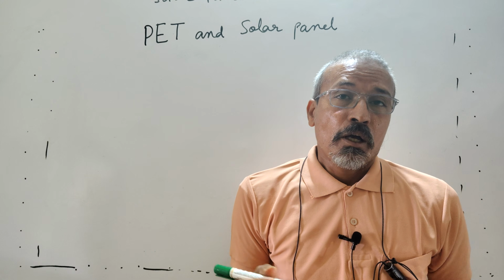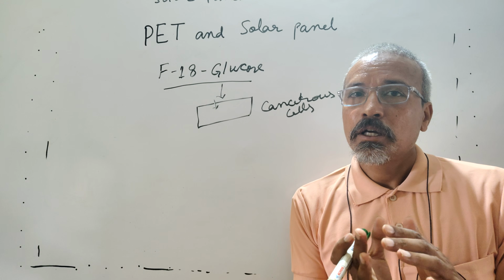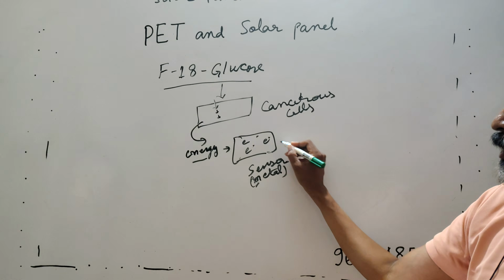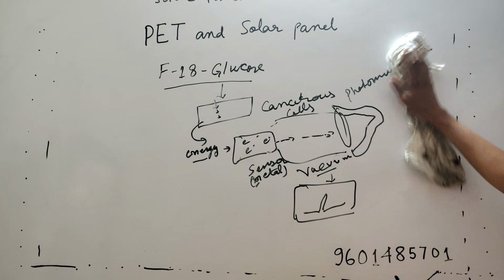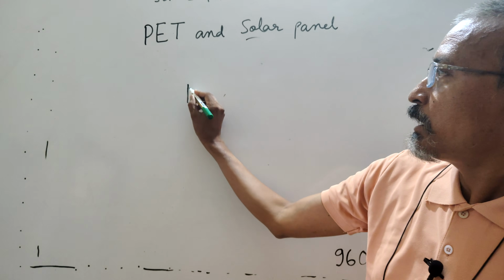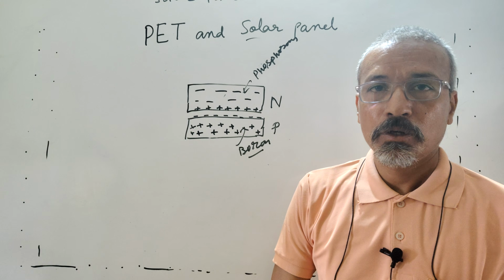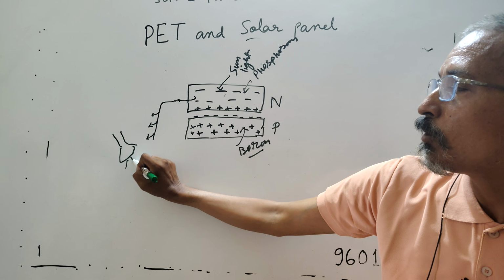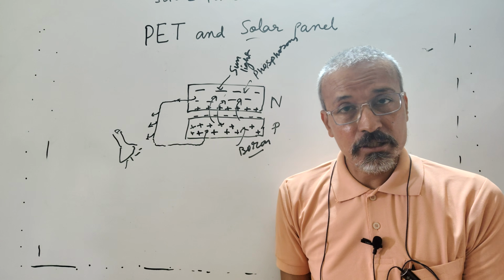Positron Emission Tomography and Solar Panels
This video explains the concepts of PET and Solar panels and compares them.